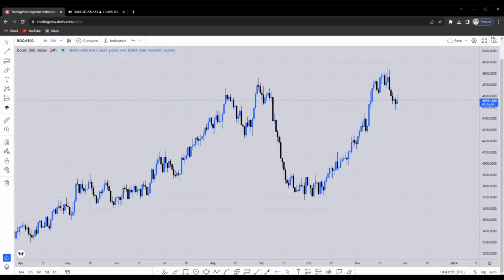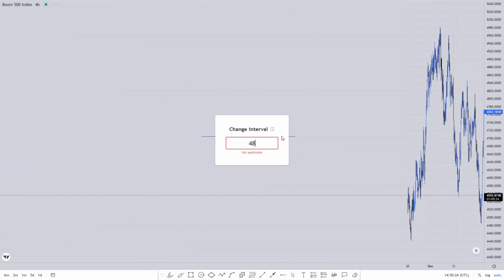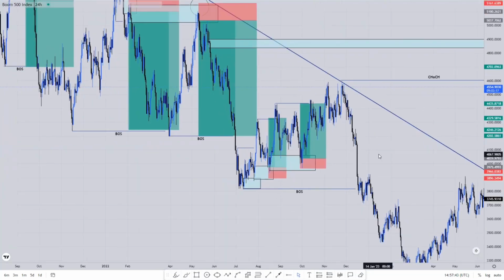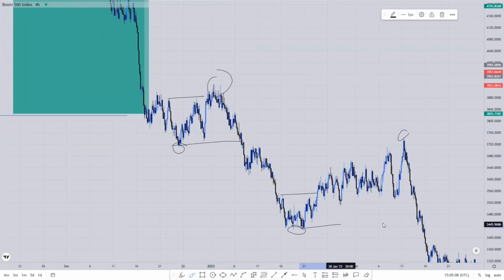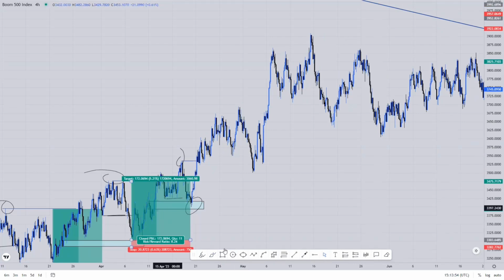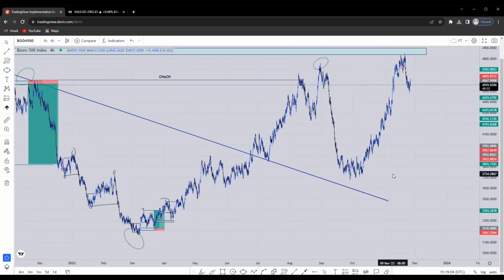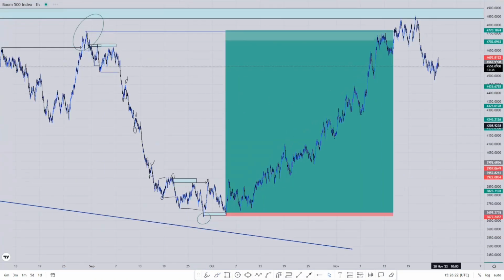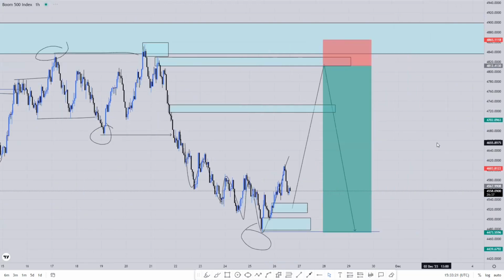My Secret Boom 500 Trading Strategy That Will Make Your First $100 000